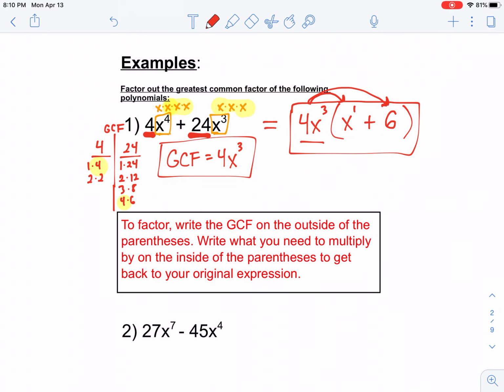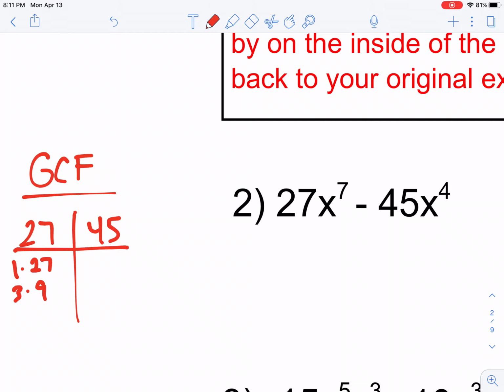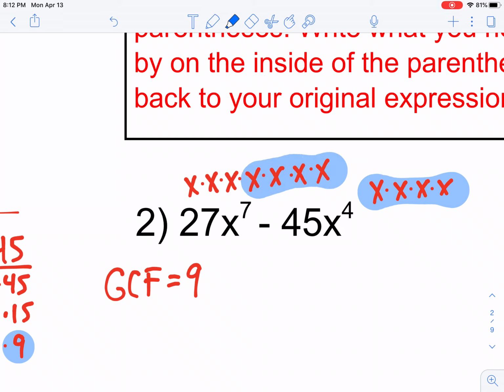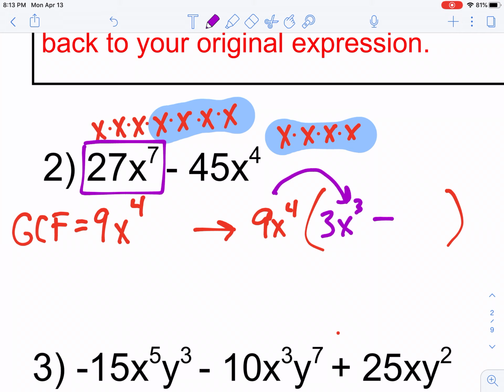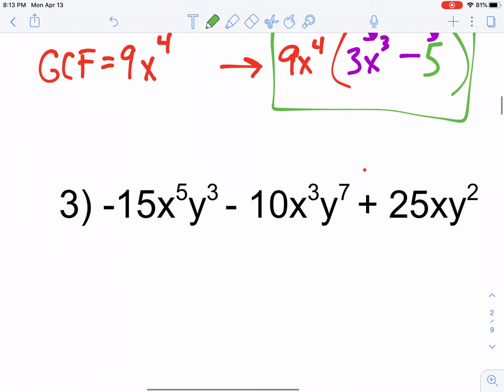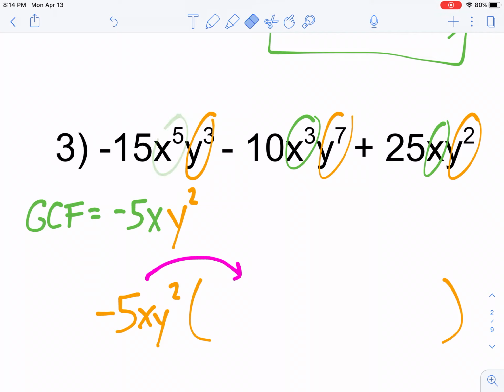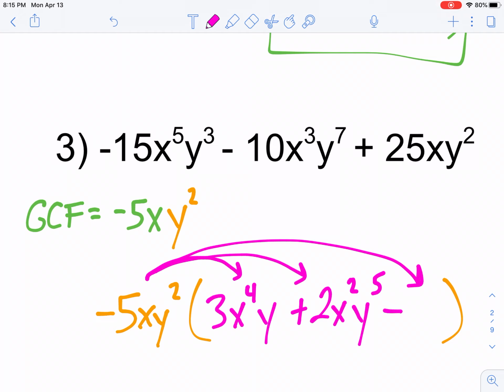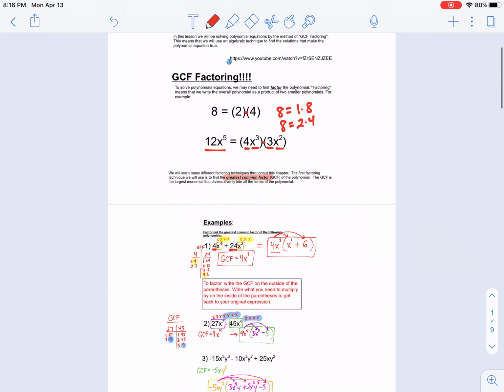Foundations of Algebra: Lesson 7.2 (Part 2)